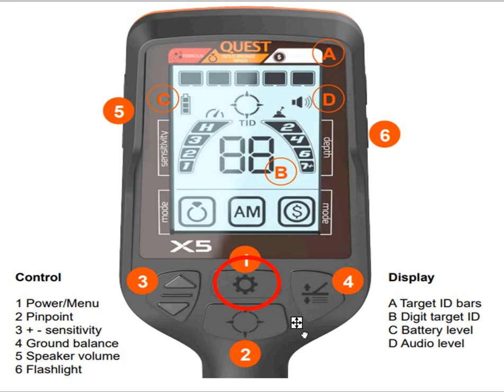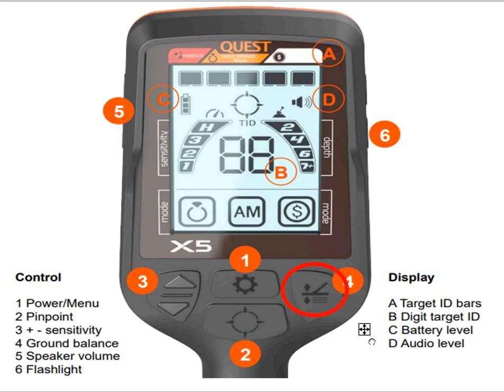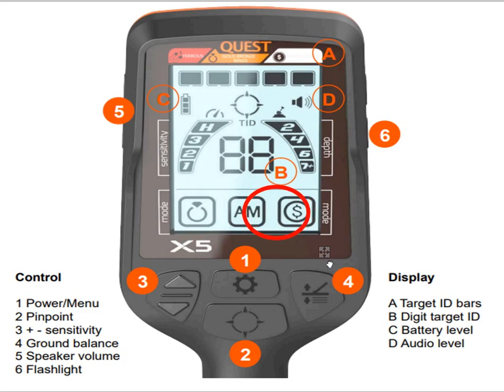QUEST X5 X10 HIDDEN FEATURES - FREQUENCY - GROUND BALANCE - RESET - DISCRIMINATION PATTERNS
Manual Ground Balance (0-99) – With the coil in the air, press and hold the GB button and adjust using the up and down arrow buttons. You can check the ground balance setting at any time by having the coil in the air and momentarily pushing the GB button. In my experience the auto GB adjustment by pumping the coil fails to set the GB low enough for beach conditions. I would suggest setting the GB very low on a saltwater beach, in fact best results might be achieved with a setting of zero.

Frequency Adjust (F1-F8) – Press and hold the GB button and adjust using the volume up and down buttons. This might be useful to stop any interference and chatter from external electrical sources and nearby detectors. Again this adjustment is best performed with the coil in the air away from the ground to avoid the auto GB making adjustments to any previous manual settings.

Reset - You can reset the machine to factory default by holding down the power/menu button for 5 seconds when turning on the detector.

Jewelry/Coin Mode Use All Metal - You can enable all the target id bars in Jewelry/Coin Mode thus allowing you to hear the iron tone, in other words all metal. Use the menu button along with button 3 up/down to add the missing target id bars.

CREDIT: Addicted To Bleeps